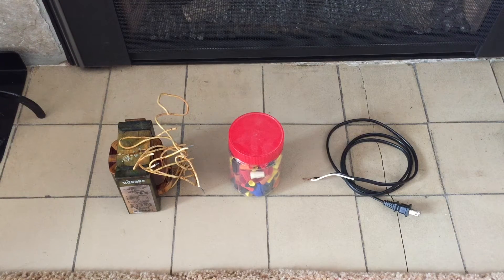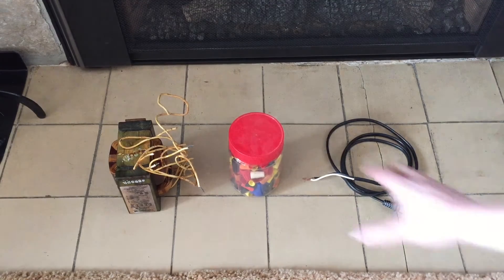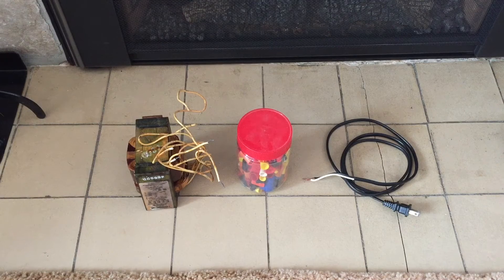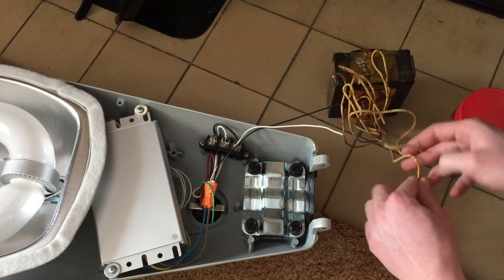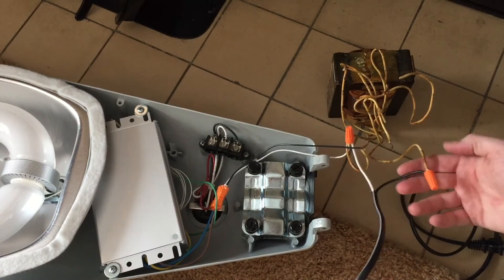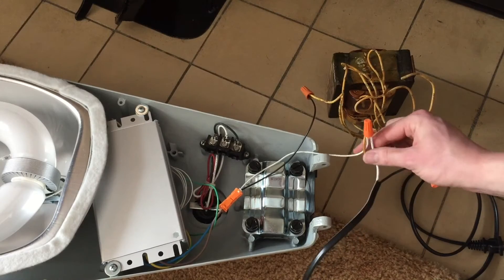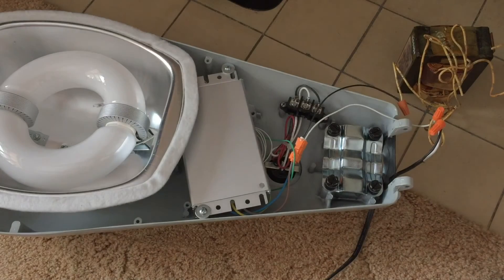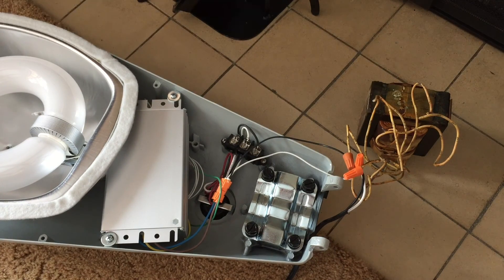Running a 277volt light fixture on 120volt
Do this experiment with caution!